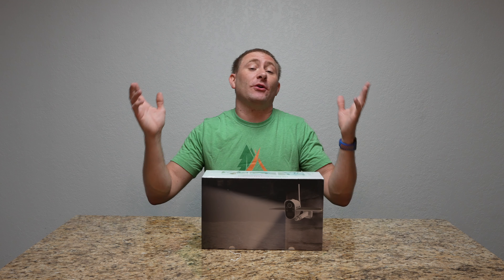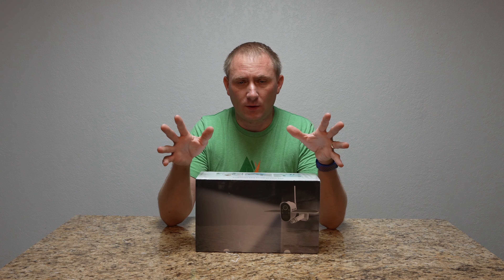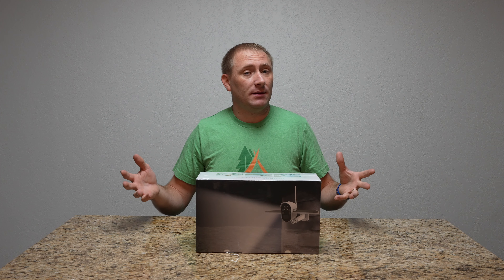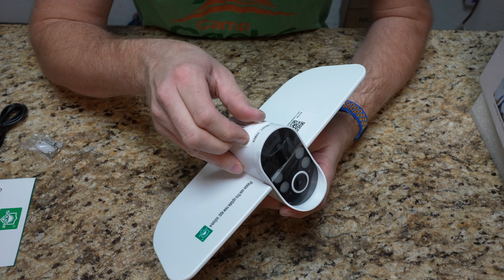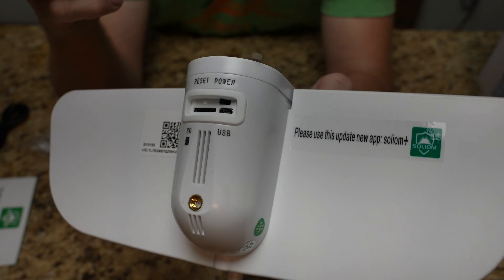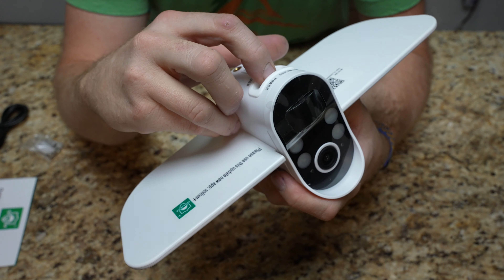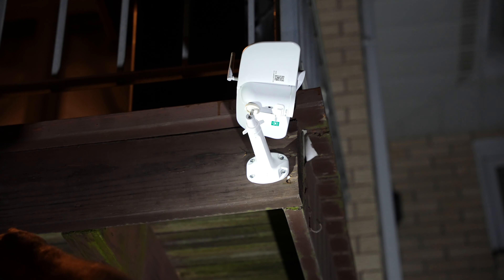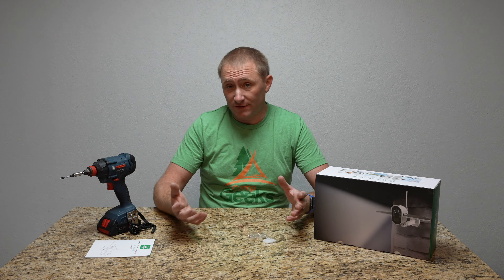Soliom S100 Outdoor Wireless Security Camera Install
Soliom S600 Review -

This completely wireless, solar chargeable security camera connects to your WiFi and can be mounted anywhere outdoors that still has a decent WiFi signal. It is simple to install and setup, and the App allows for easy access.